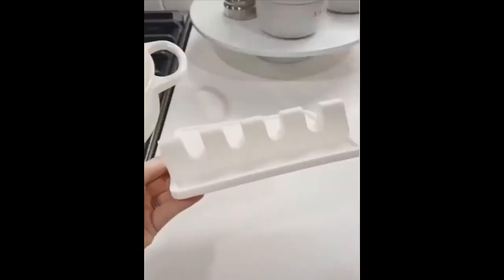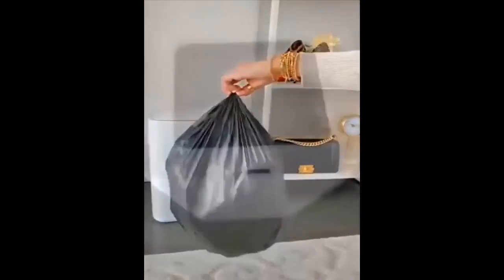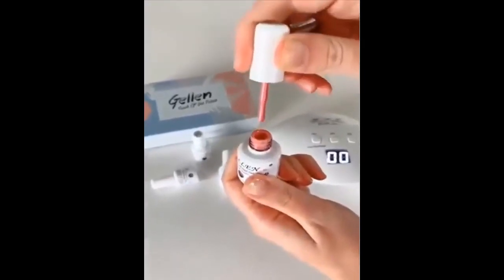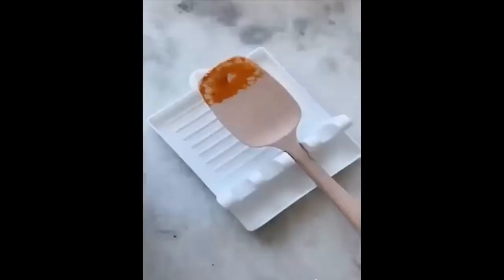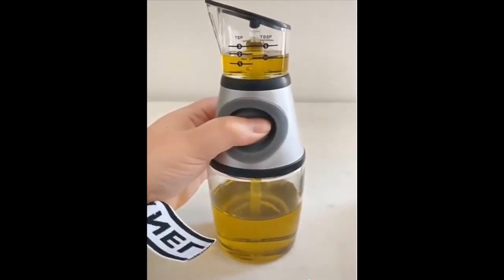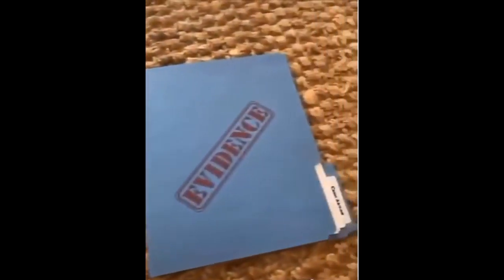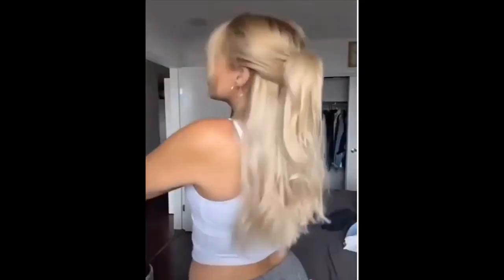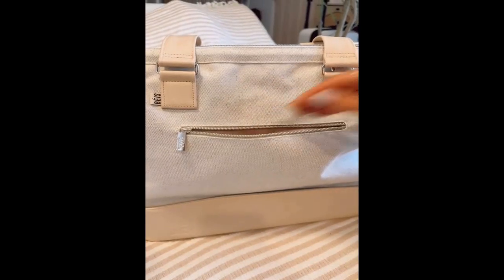Smart New Appliances | Amazon House Useful Gadgets Kitchen Utility Every Home Must have items